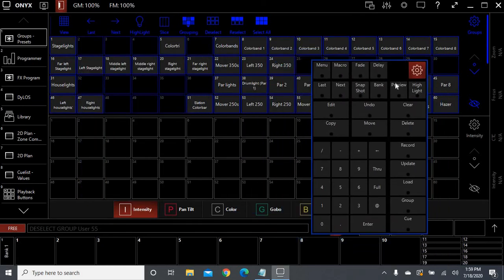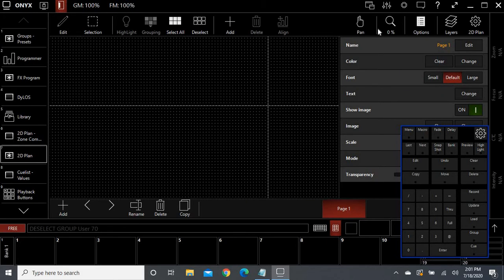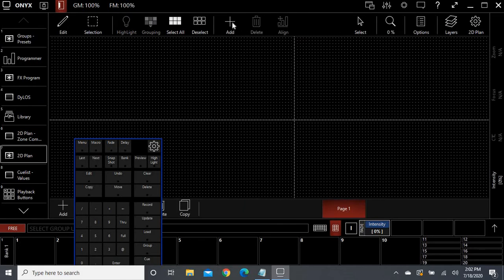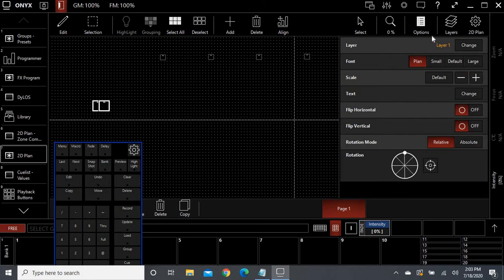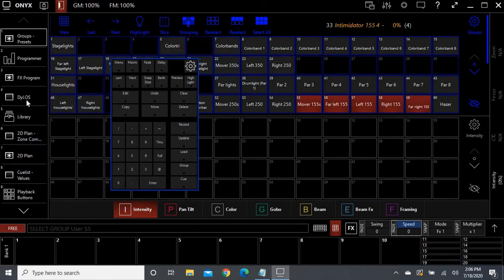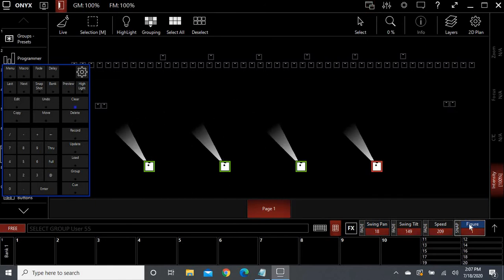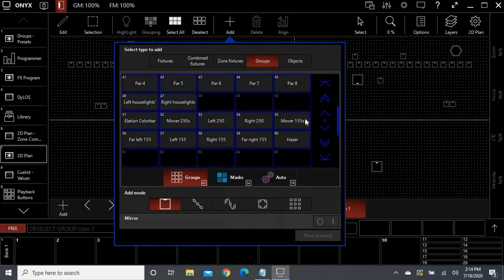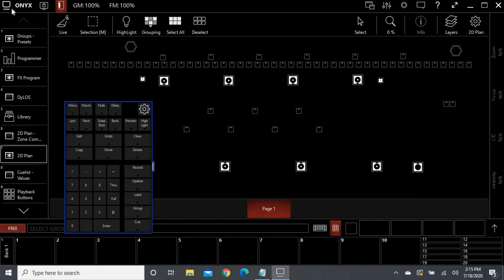2D Plan creation in Onyx Lighting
Creating a 2D plan the Onyx lighting program.